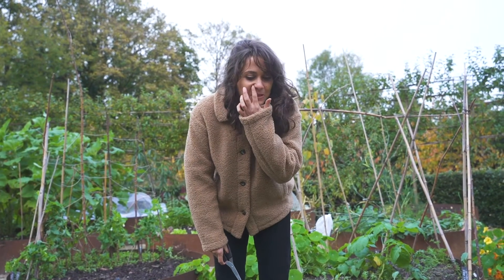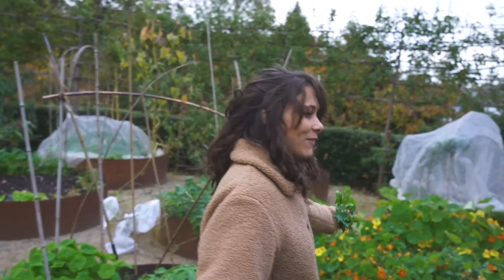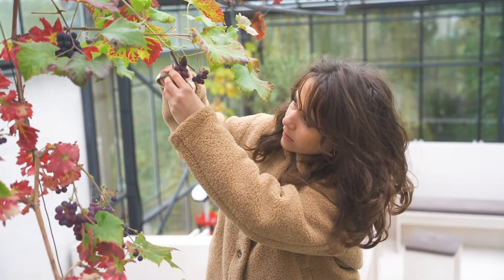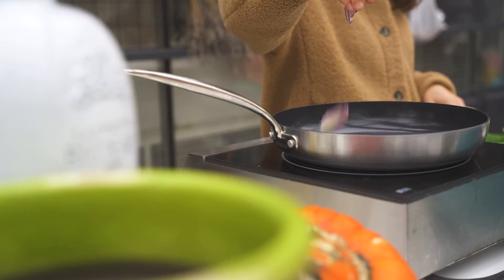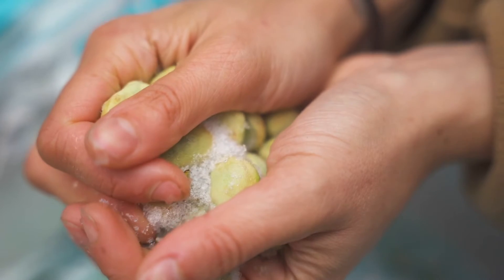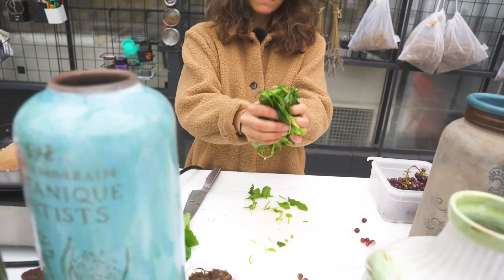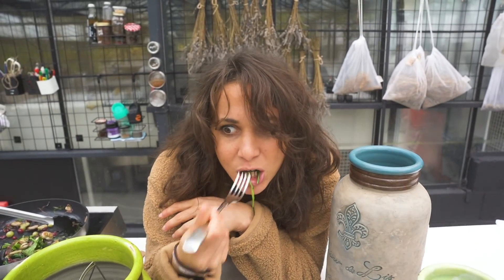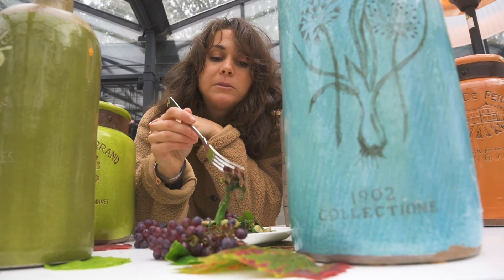Sautéed Grape, Broad Beans, Green Tomato & Baby Greens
We have lots of juicy grapes hanging in the glasshouse at OmVed. They always look delicious... now they taste delicious...

The Method:

1: heat in a pan olive oil, garlic and red onion until golden brown then add green tomato, broad beans, let it simmer for 5 mins
2: add the grapes then the greens for 2-3 mins, remove the beans pods, plate up and sprinkle with flaky salt, black pepper & a splash of ACV, bon appetit!

*NB: the pods were squeezed after filming, don't forget to remove the pods.

Bon appetit!